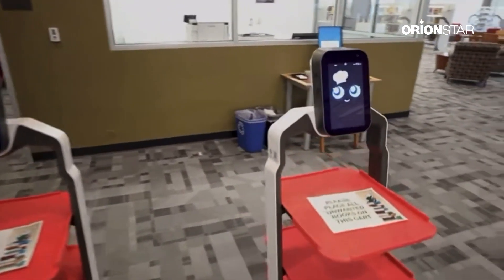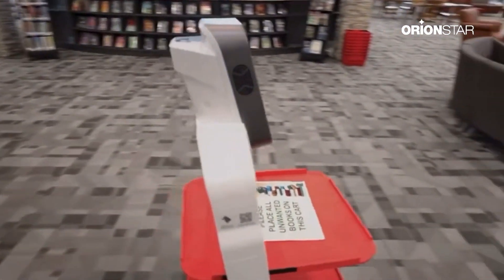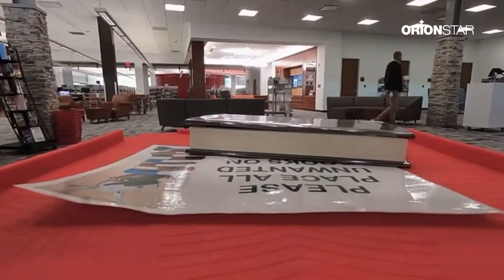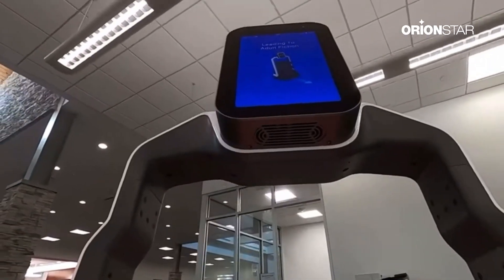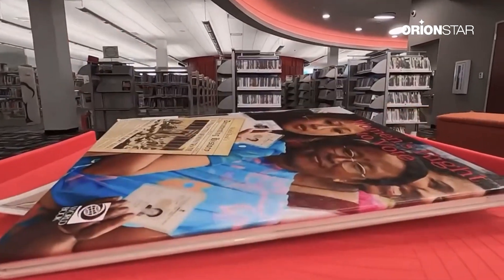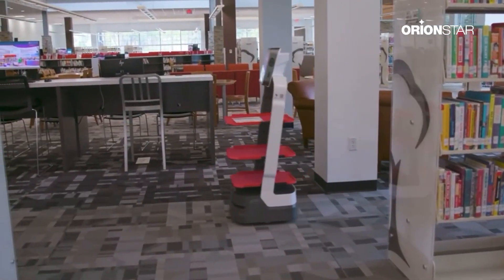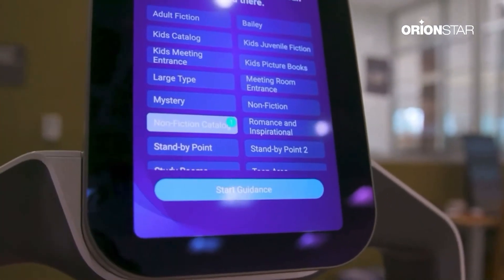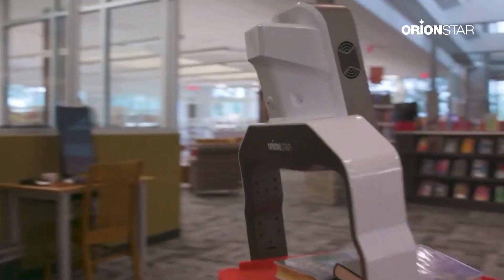Lucki bot in the Texas Library, USA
See all our Delivery & Service Robots and get a Quote

- European No.1 in Robotic Sales
- One Stop Shop Solution Provider for all robotics
- 3 Year Warranty
- Free Installation, Setup & Support